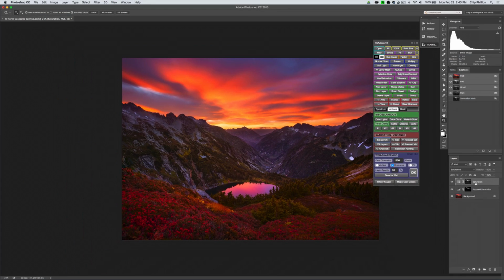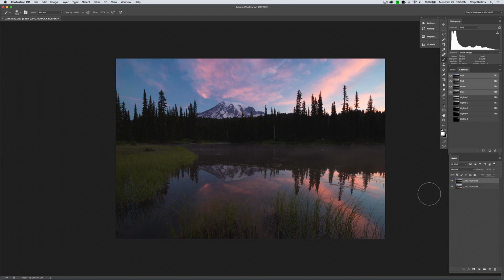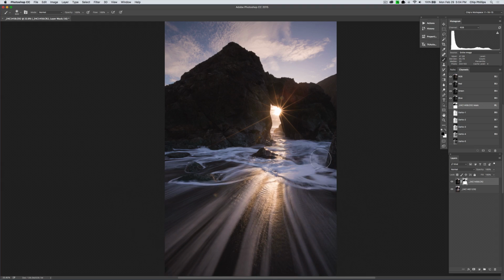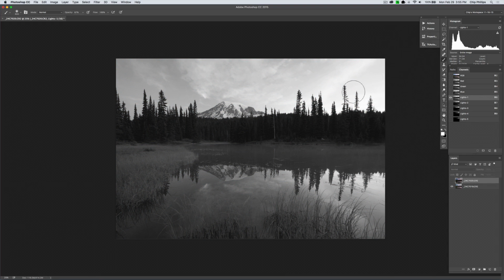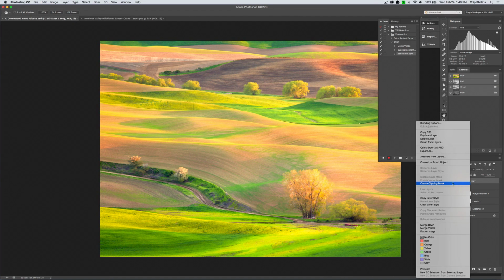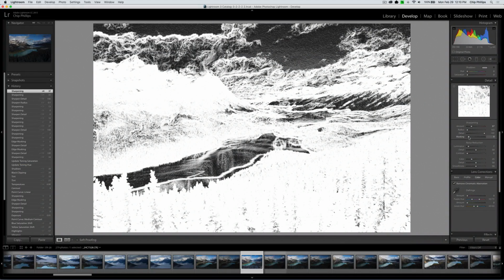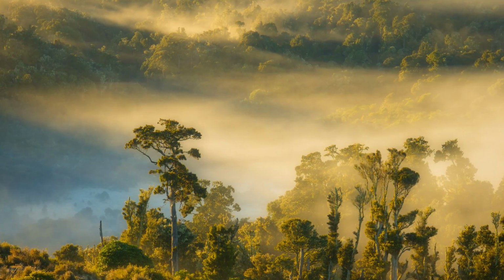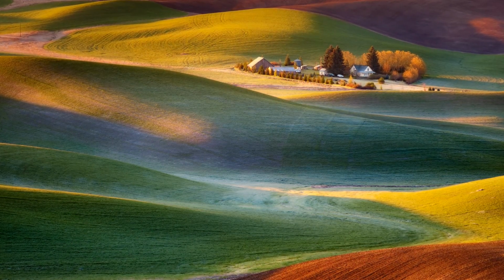Photoshop for Landscape Photographers